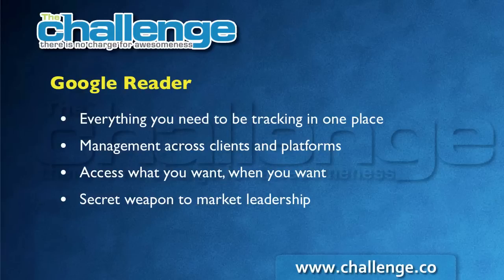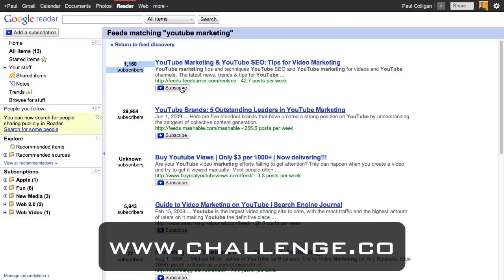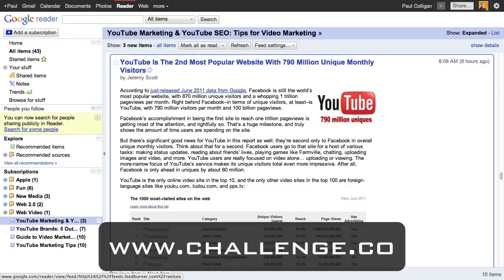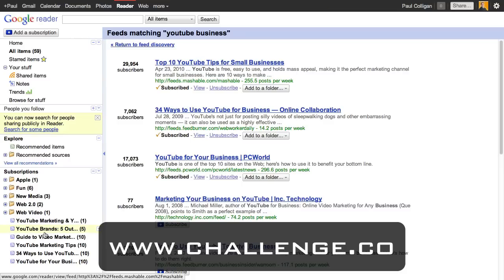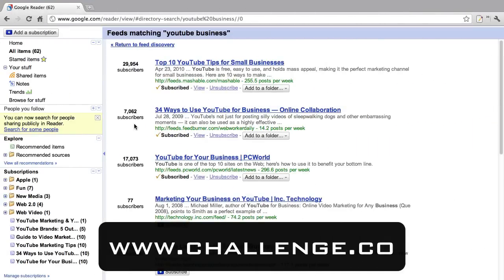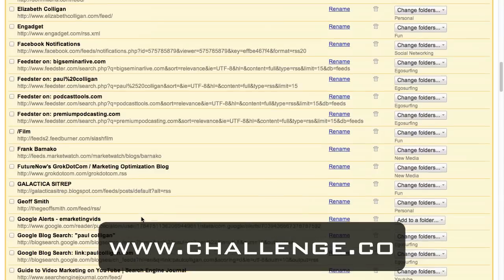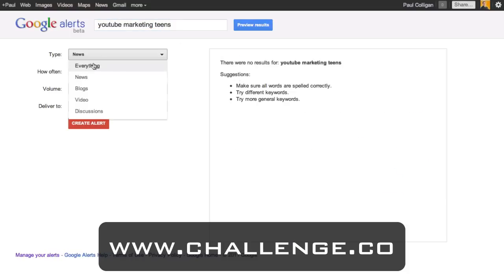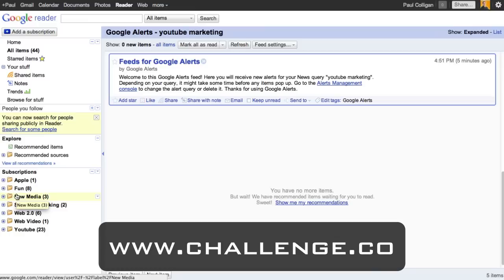The Challenge: Module 5/Day 3 - Using Google Reader And Google Alerts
Paul Colligan shows how to use Google Reader and Google Alerts for The Challenge.